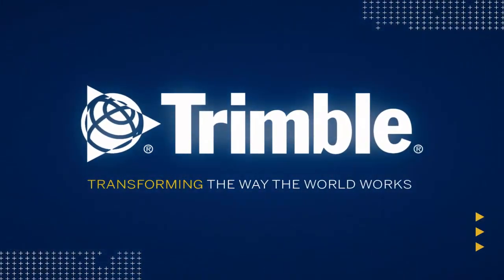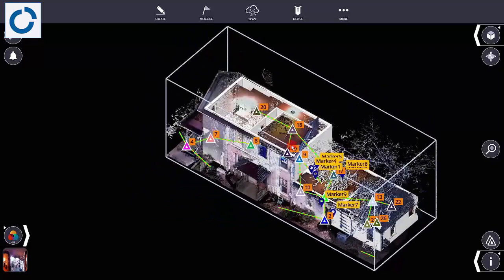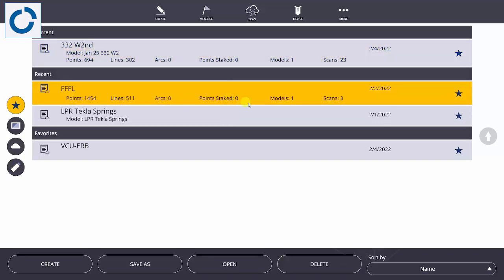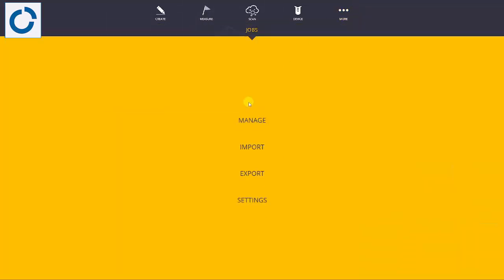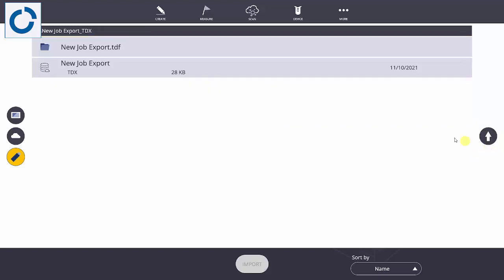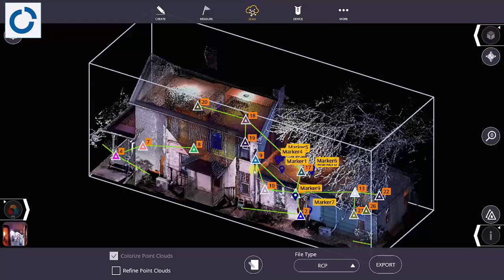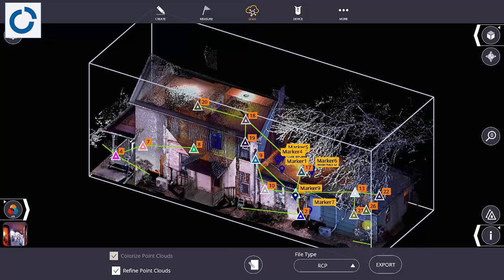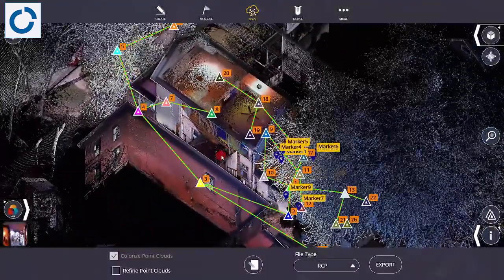FieldLink Office Import of X7 Laser Scanning Data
Import a TFL job, TDX or TZF files into FieldLink Office for more precise scan to model alignment, further scan inspection or floor analysis, and faster exports.